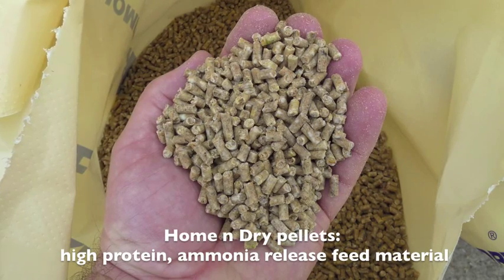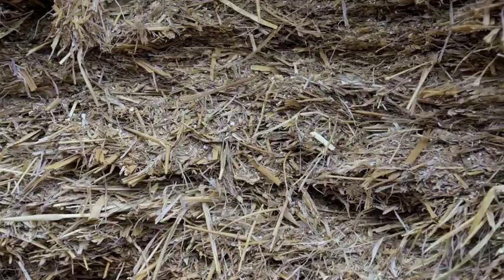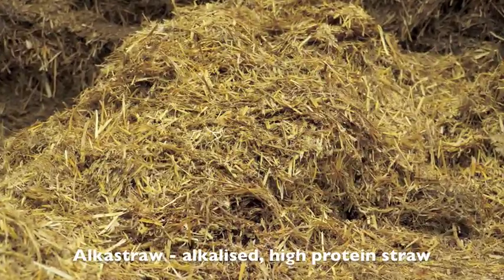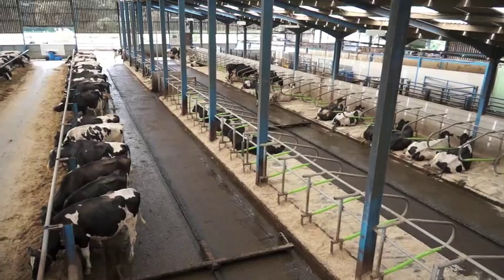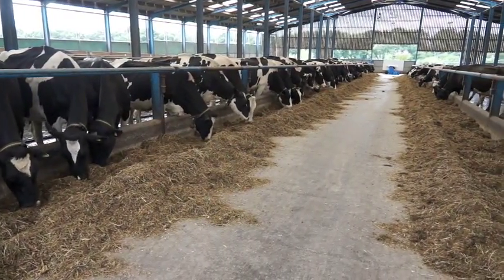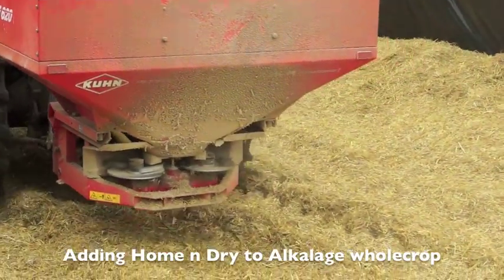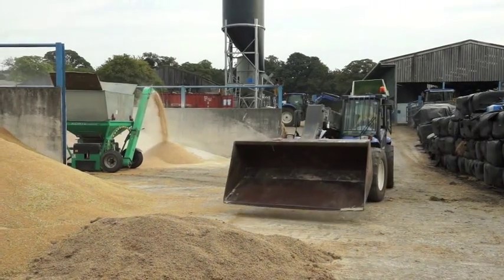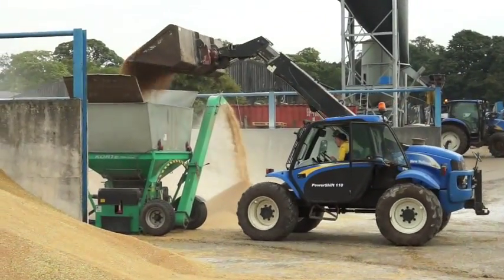FiveF - Home n Dry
Home n Dry: the proven ammonia release system for ruminant diets.